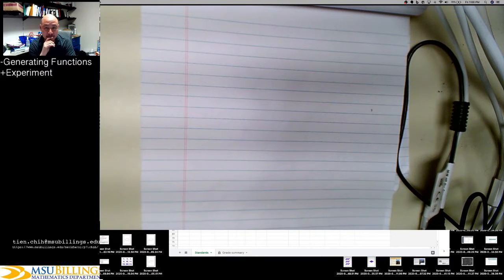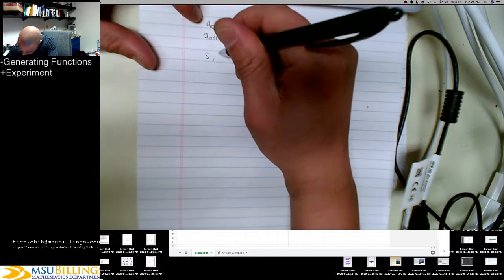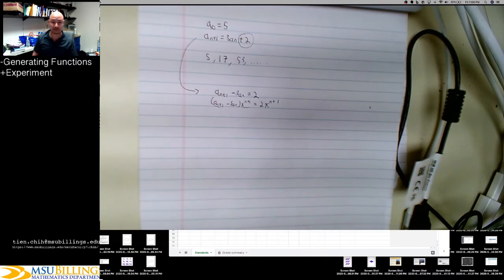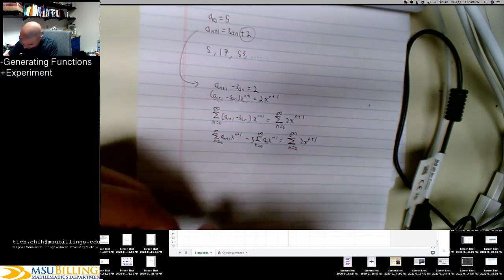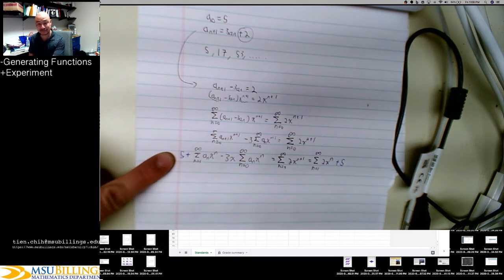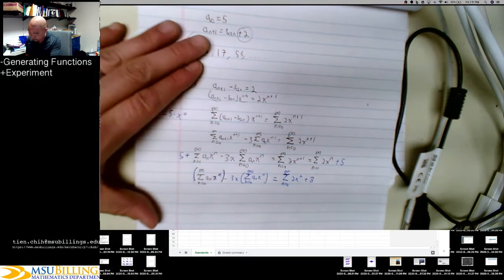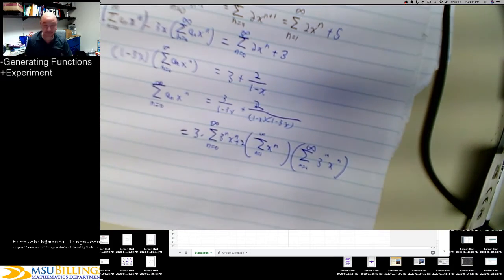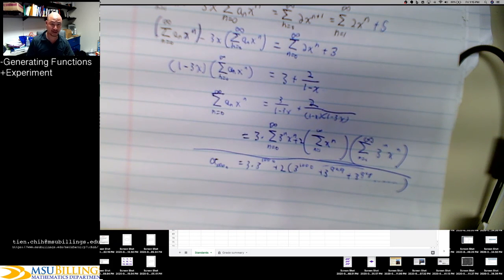Generating Functions+Doc Cam Experiment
My son busted my iPad, so here is a workaround solution.  Also what good are generating functions?